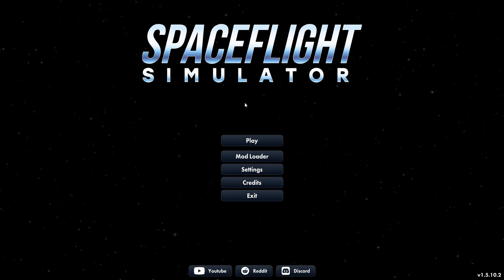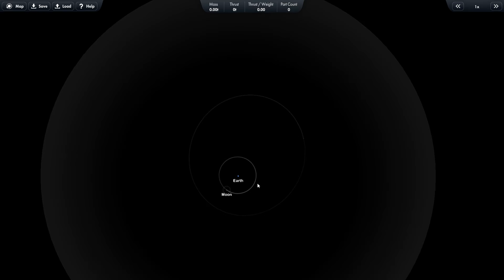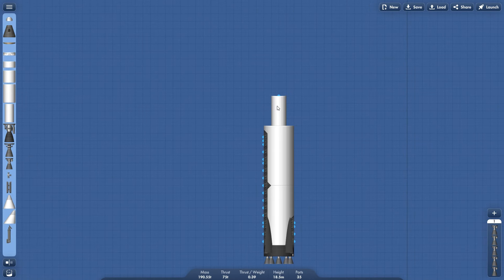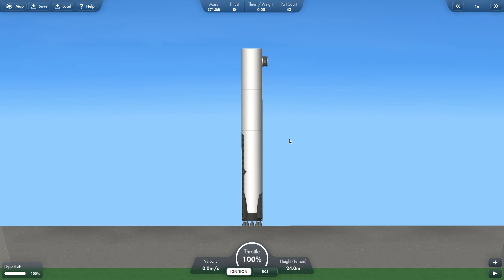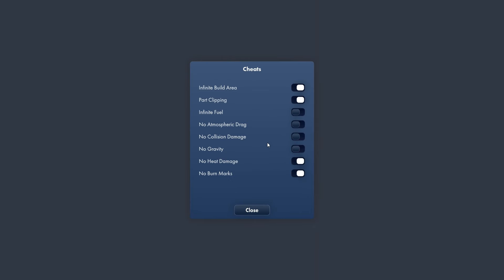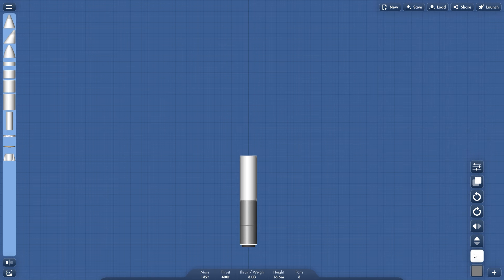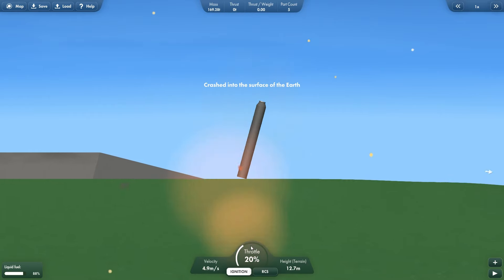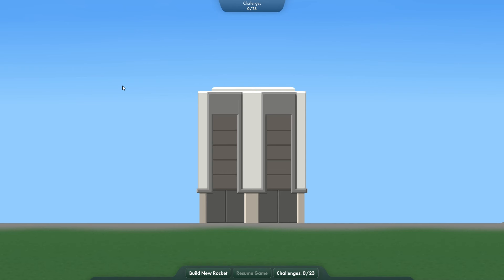Frogtopia! - EPISODE 1 | Developing The First Stage